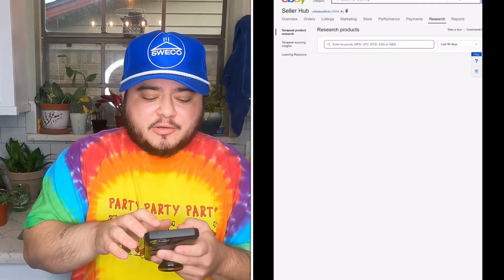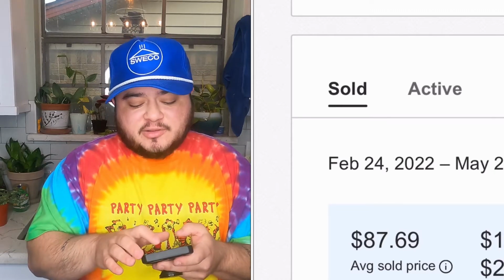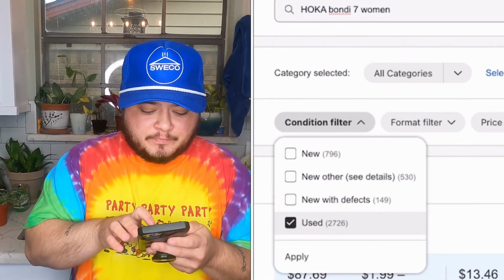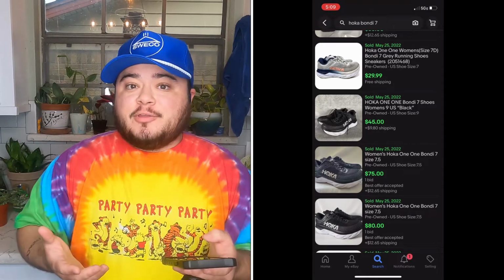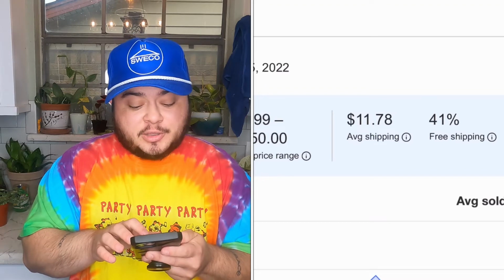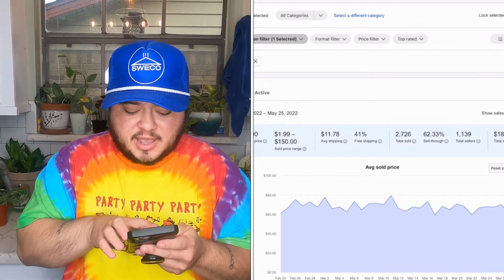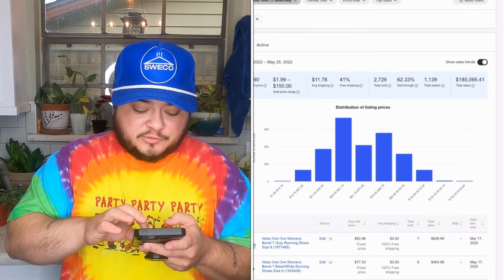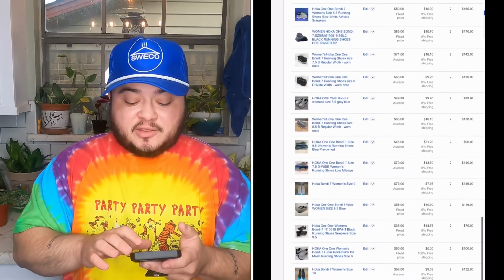eBay - How To Find AVERAGE SOLD PRICE - Terapeak Research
eBay - How To Find AVERAGE SOLD PRICE